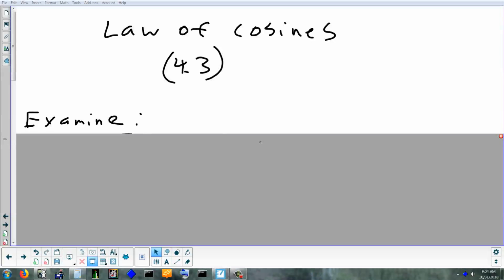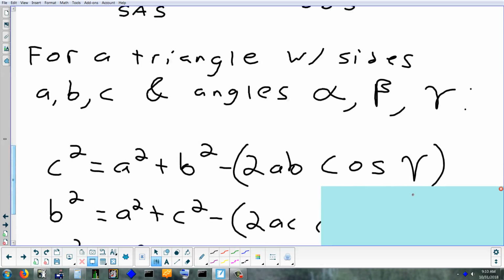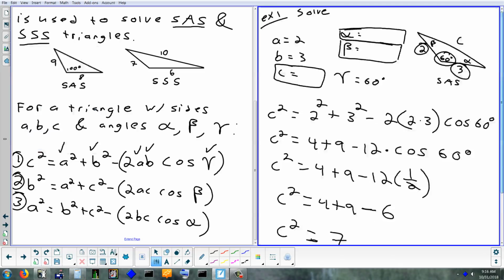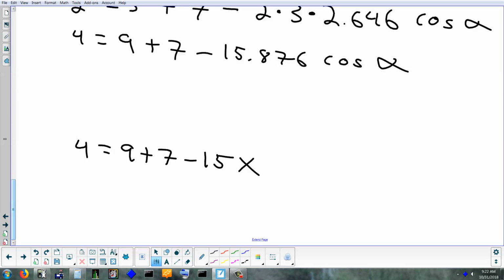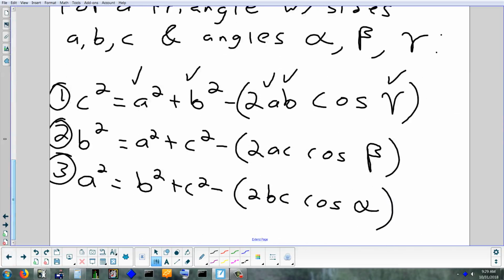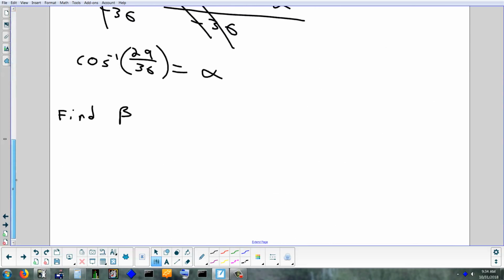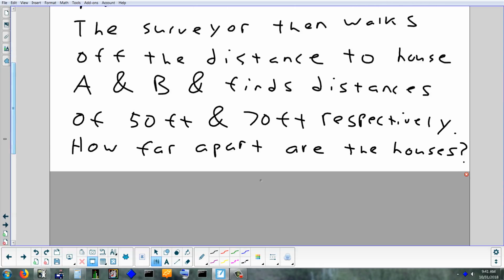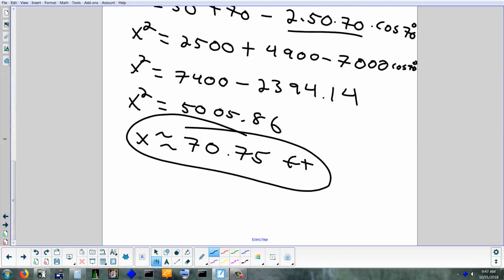4.3 Law of Cosines 10-31-18